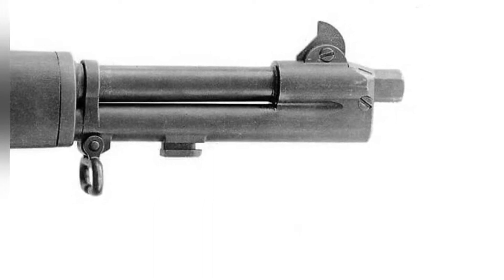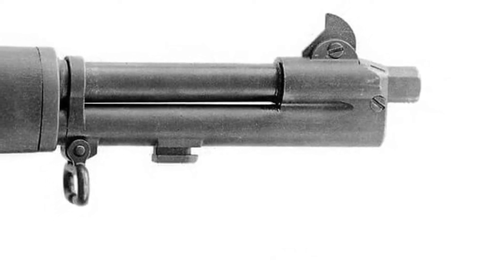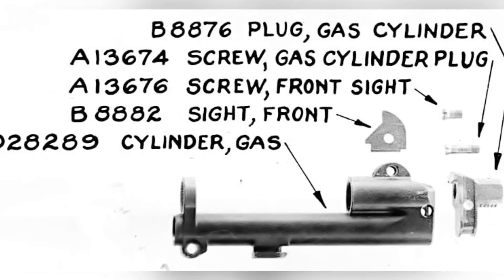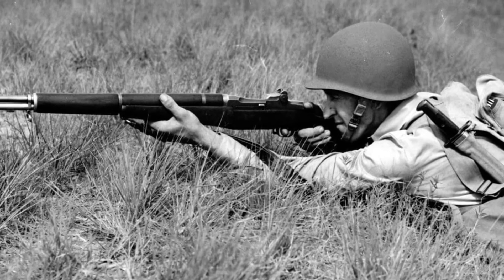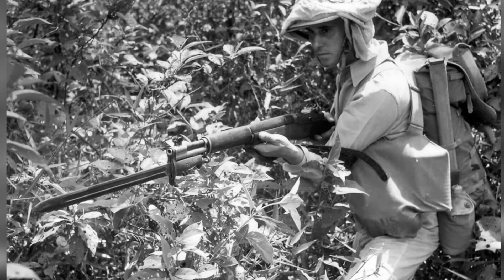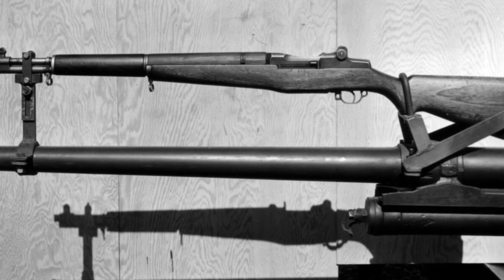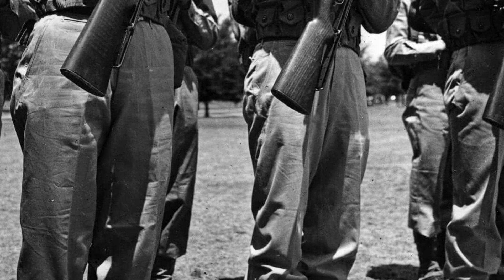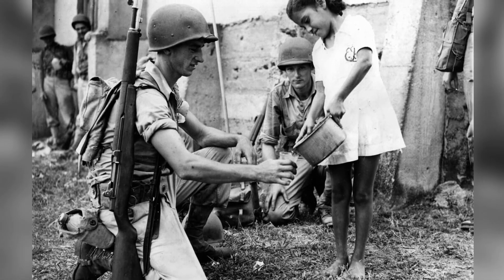Understanding the Gas Trap Garand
The video explores the evolution of the M1 rifle, from its original gas-trapping system to the updated gas port system that improved its battlefield performance. With a focus on the nuances of the rifle's design and manufacture, the video highlights the significance of the gas system change and the impact it had on the M1's legendary status. It also delves into the rarity and value of early production gas trap M1 rifles, shedding light on their historical significance and current market demand.

a15c